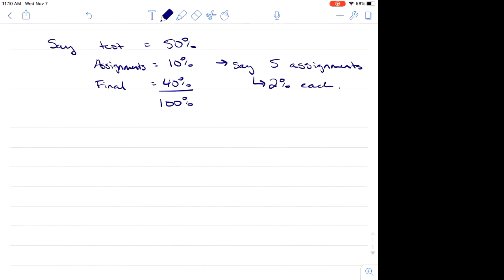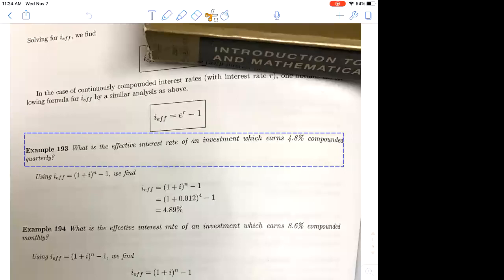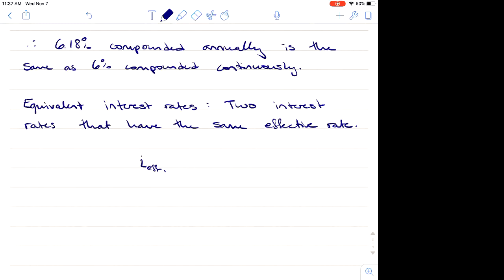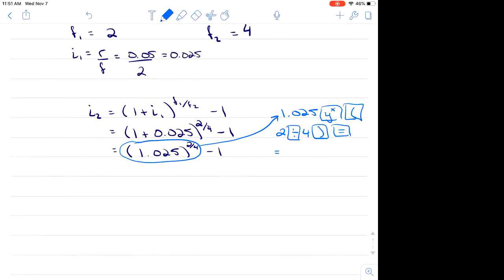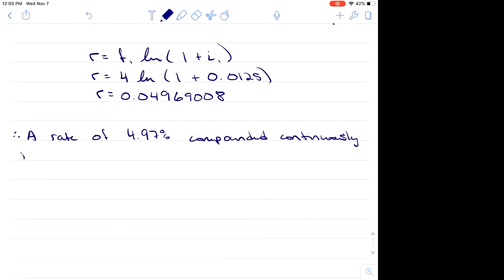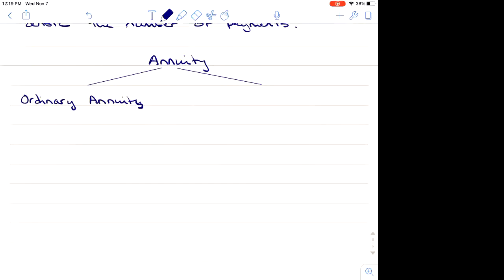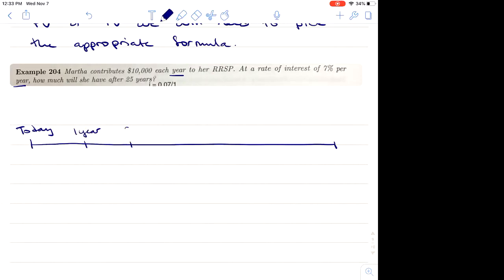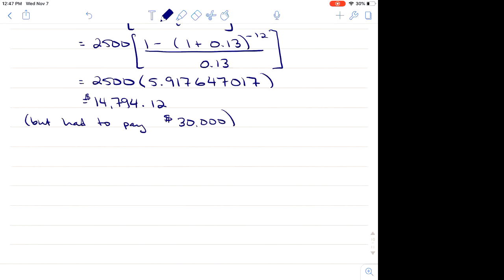Math 114 006 Nov 7 2018